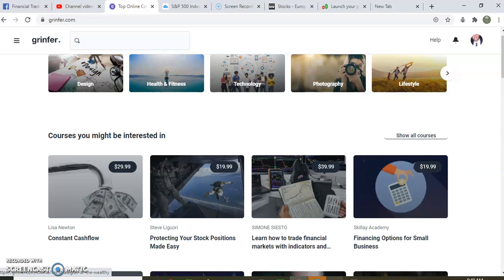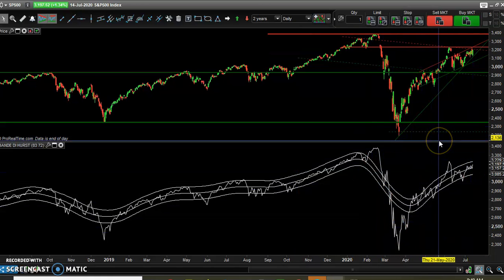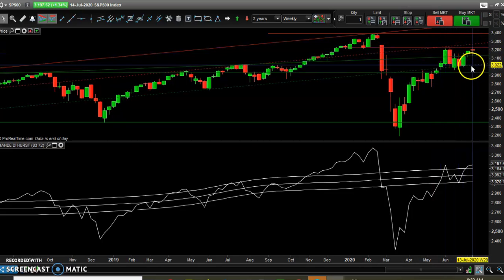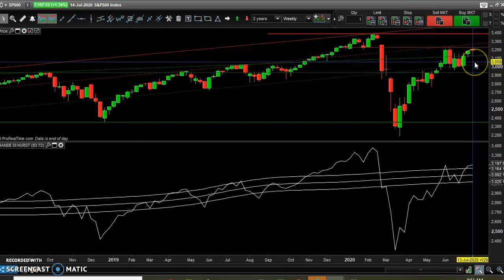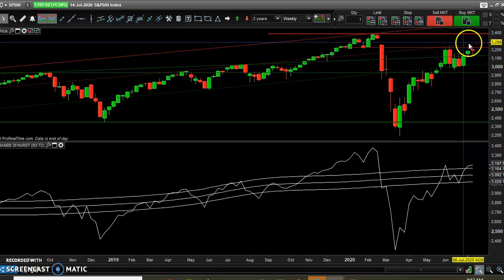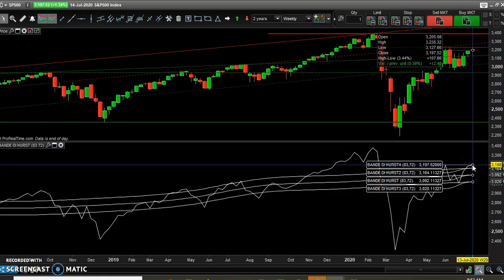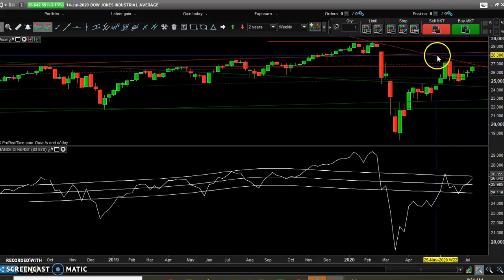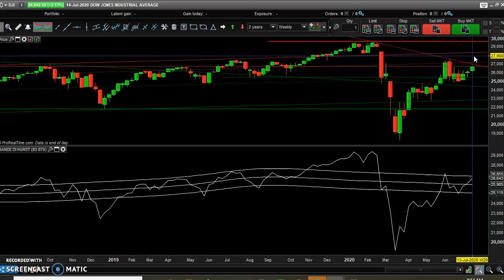Sp500 and DowJones technical analysis